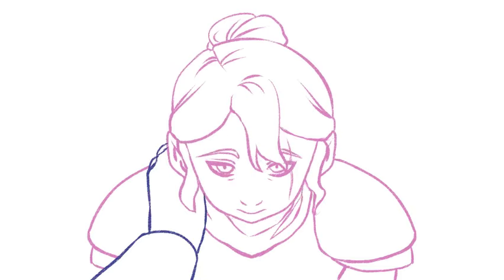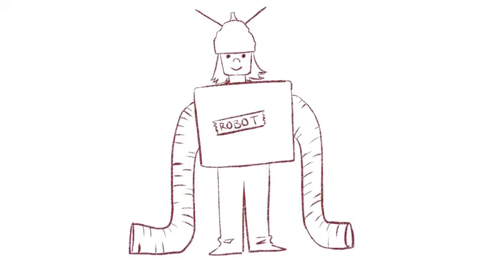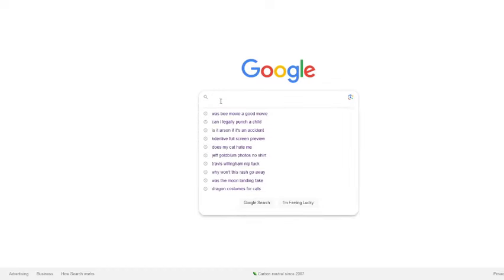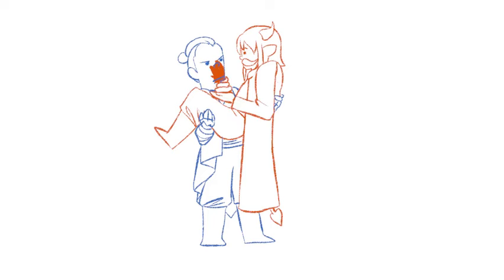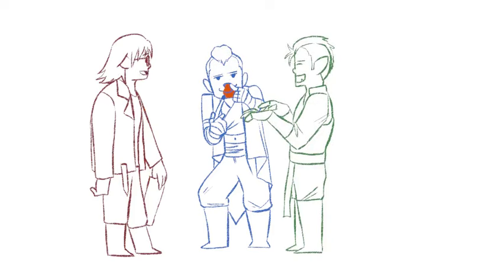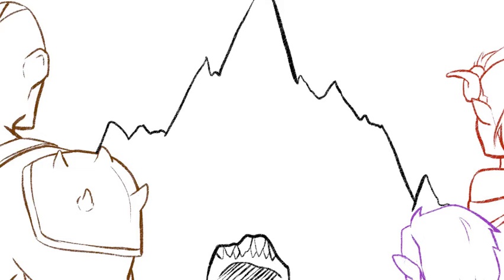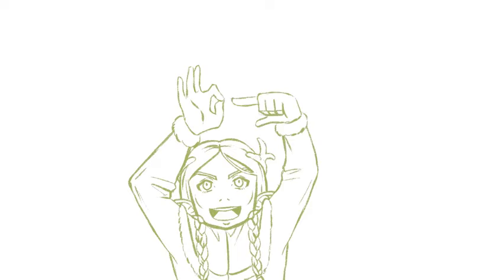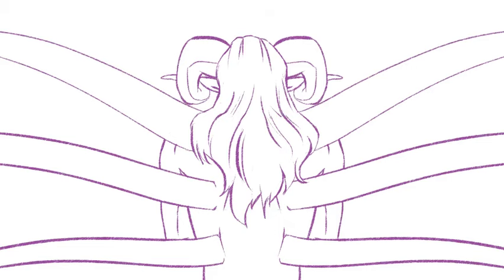CRITICAL ROLE ANIMATIC - "Out of Context"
CW - Adult Imagery (censored)
Random moments from CR that inspired me to animate them. There will probably be more installments of this later. Hope you enjoy!

Drawn/animated in Krita, edited in Kdenlive.

@criticalrole  - Go watch their stuff.

Have a smiley day!